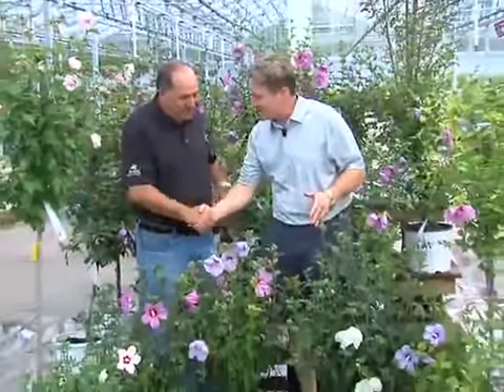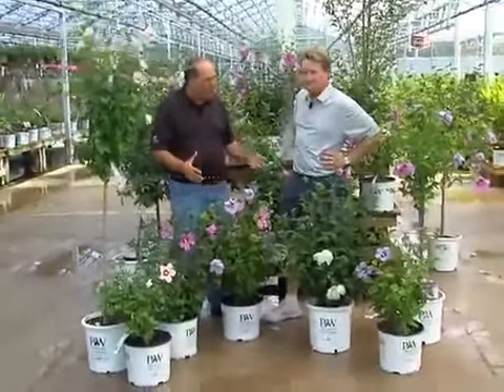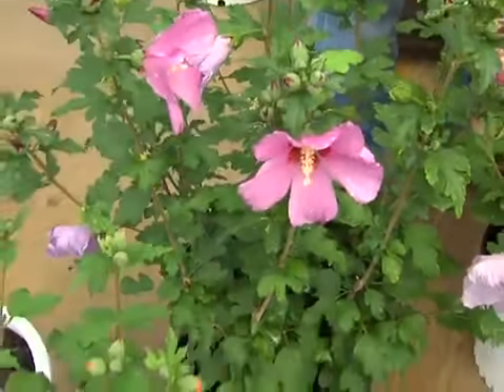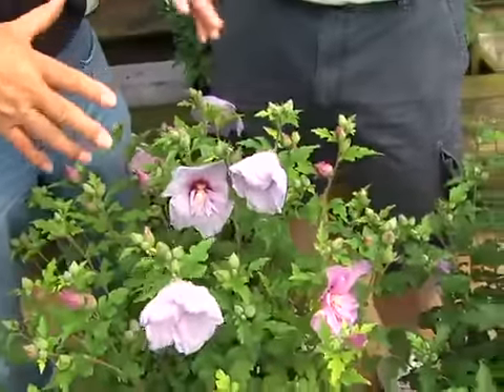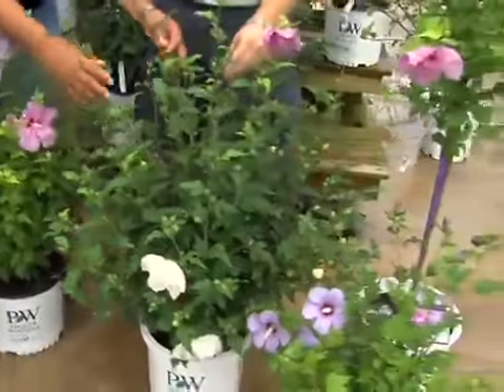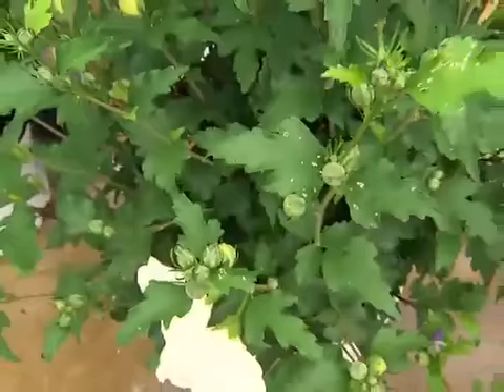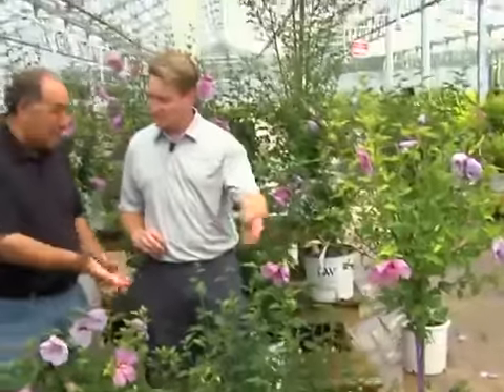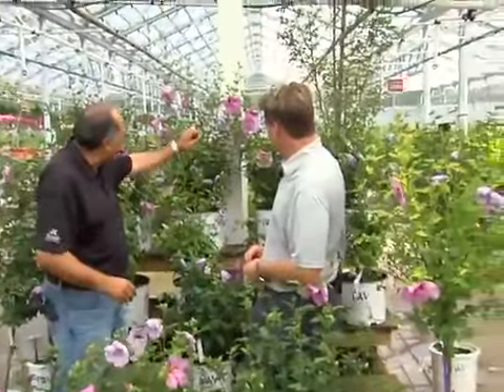Rose of Sharon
A lot has changed with the Rose of Sharon. Mark & Angelo revisit the longtime favorite.